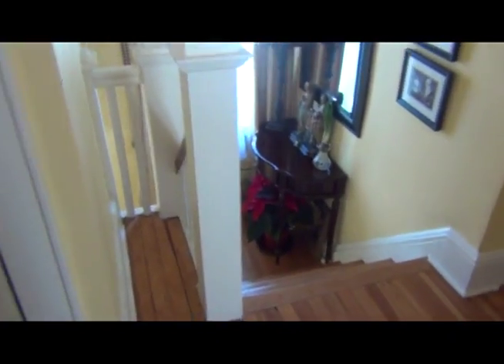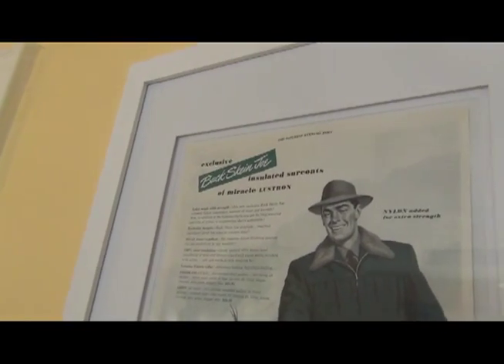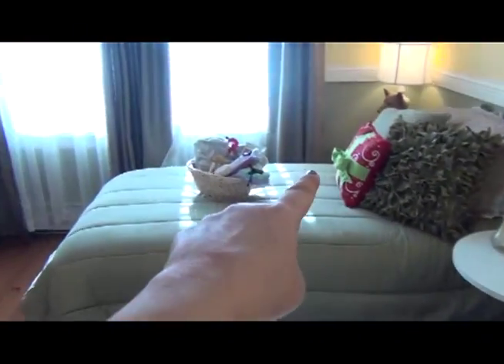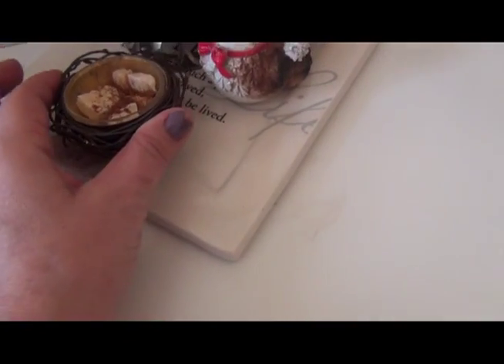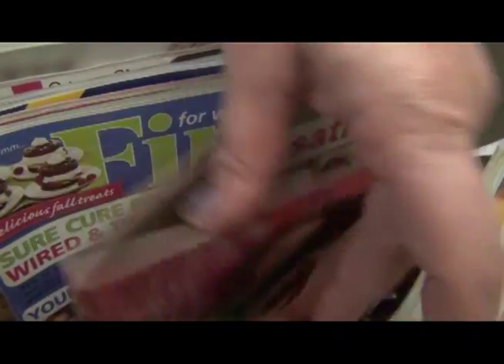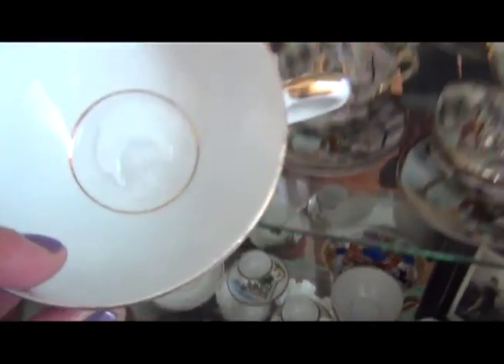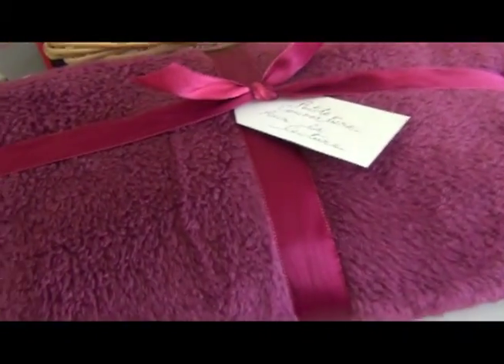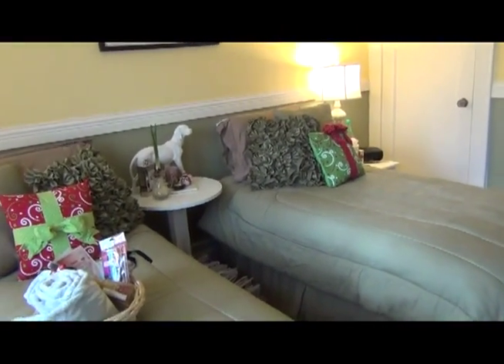Guest Bedroom - Christmas Tour 2013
Hi friends, I have started decorating for the holidays! Here is a tour of my guest bedroom all decked out for my mom's arrival for the Christmas and New Year Season! Hope you enjoy! There is more to come!